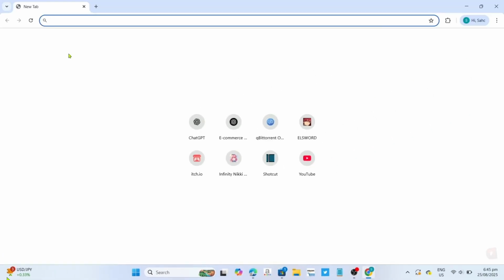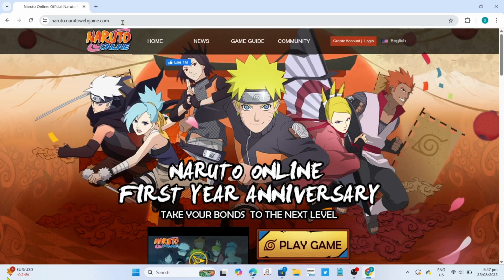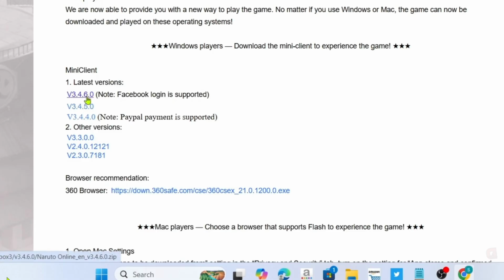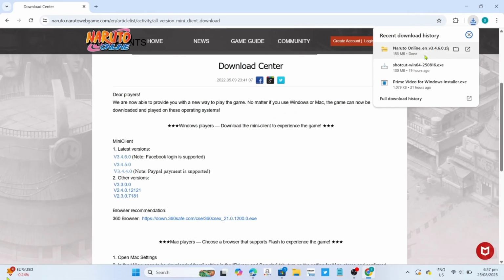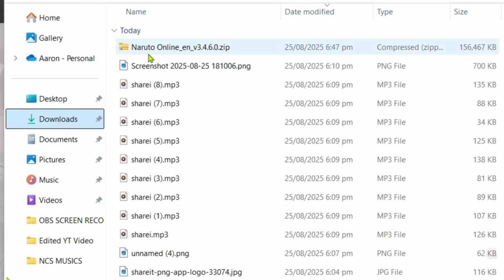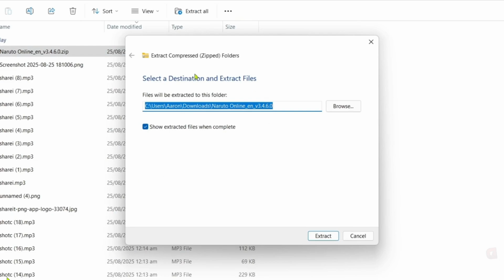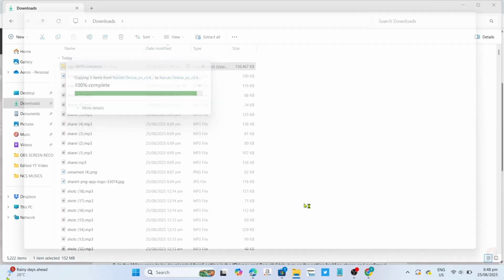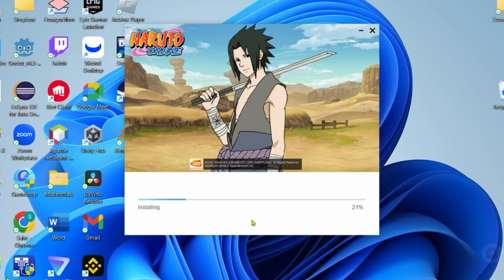How to Download Naruto Online Game (MMORPG) on Your PC or Laptop - Easy Step-by-Step Guide (2025)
Learn how to download and play Naruto Online Game on pc or laptop with this quick tutorial video.